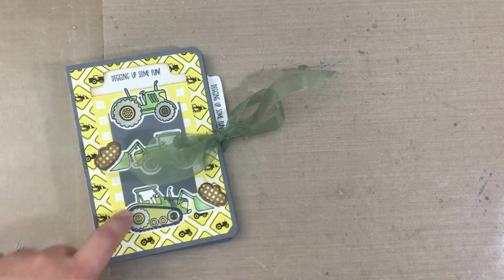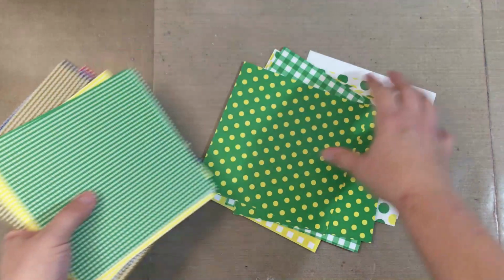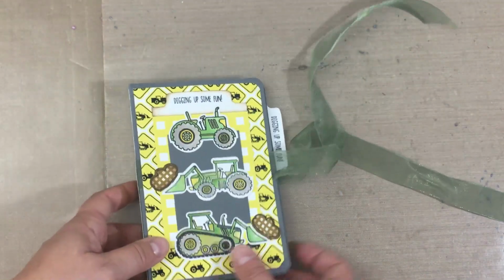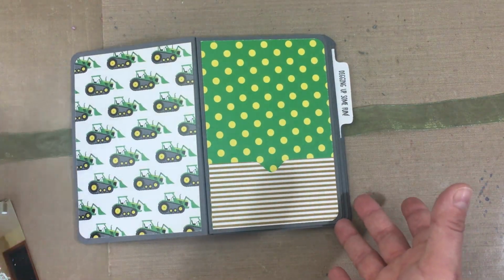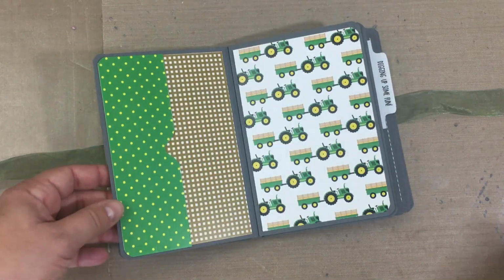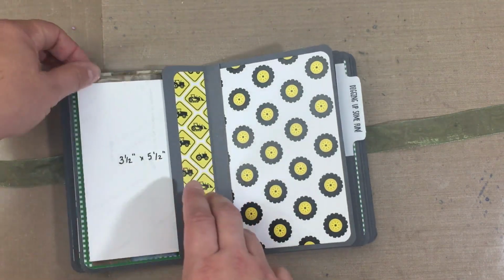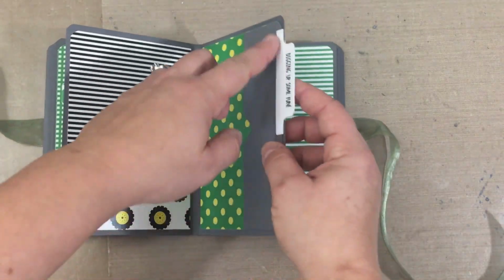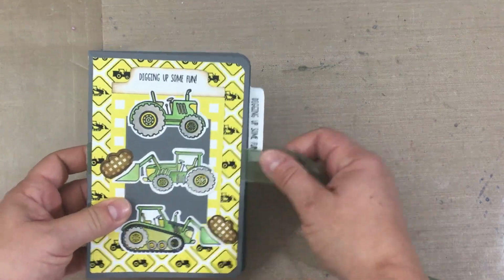Cardstock Mini Album | Tractor Paper Pack by Creek Bank Creations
Check out another look at the cardstock mini album, this time using the Tractor 6" x 6" Paper Pack, Tractor Stamp Set and Tractor Die Set all from Creek Bank Creations!

Get the exact measurements for the mini album and see close-up photos on the Sandpaper Road blog -

PRODUCTS USED IN THIS VIDEO:
Creek Bank Creations 6x6 Paper Pad - Tractors -

Distress Oxide Ink by Ranger (Pumice Stone Oxide Ink) -

Distress Ink by Ranger (Vintage Photo, Mowed Lawn, Mustard Seed, Peeled Paint, Black Soot) -

Cardstock by Stampin' Up!;
ribbon from my personal stash.

The construction of the album came from the Lyriclover810 YouTube Channel and you can check out her video if you are interested